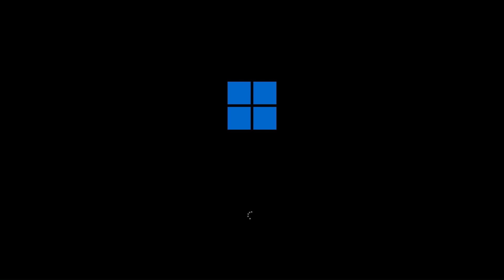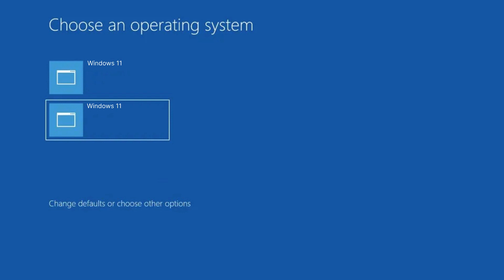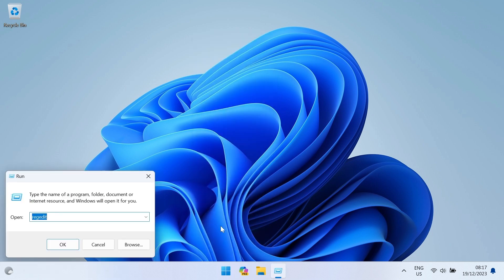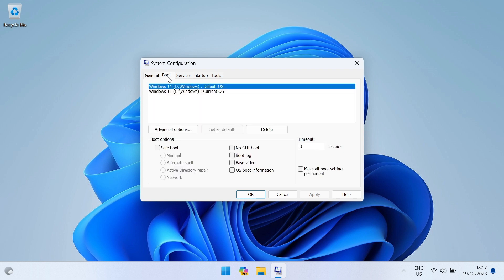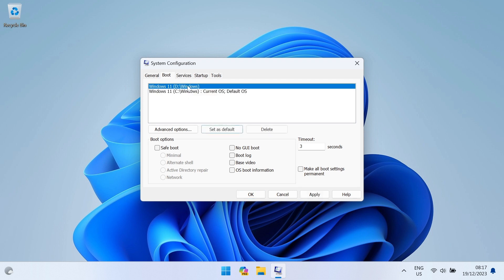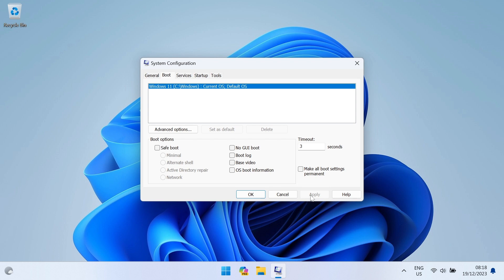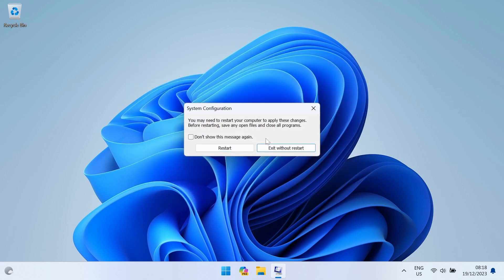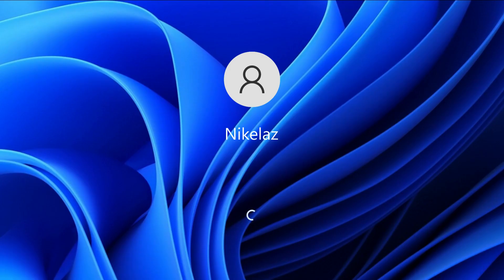Delete Windows Boot Menu Entry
In this video, I will show you the easy-to-use graphical user interface, MSCONFIG, with which users can manage Microsoft's modern bootloader. Today we will see how to use it to delete an entry from the boot menu.

Contents:
0:00 Introduction.
0:19 Run msconfig.
0:26 Choose and select the operating system default.
0:33 Delete unnecessary operating systems.